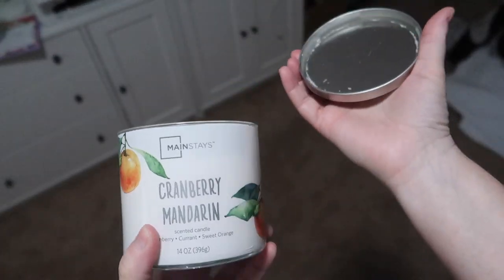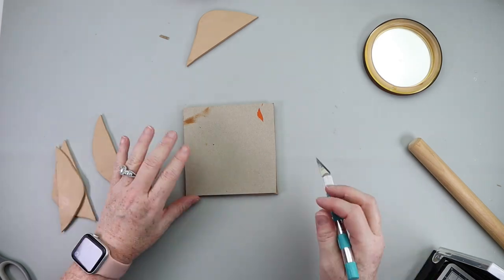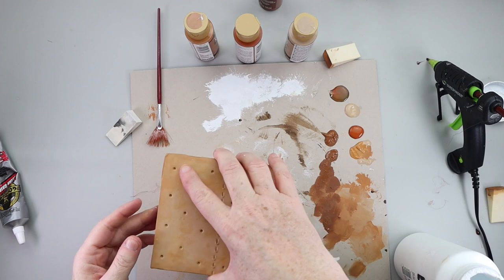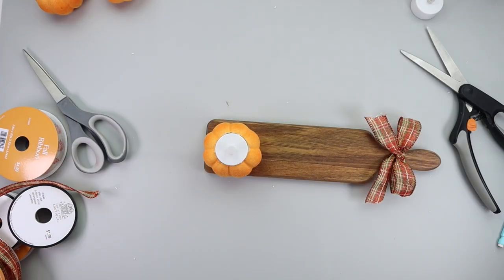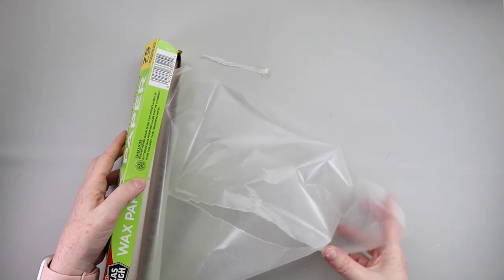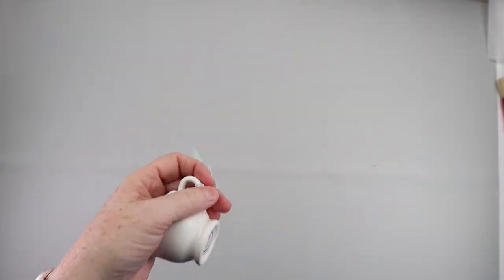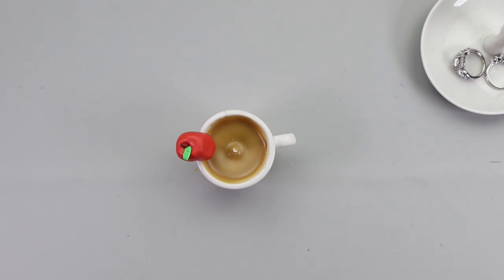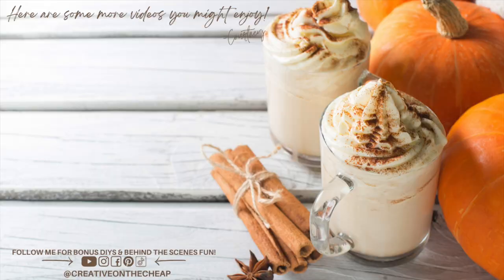🍁YOU WON'T BELIEVE What I do to a CANDLE! SAVE MONEY with these FALL DIYS & HACKS (easy projects!)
You won't believe this Dollar Tree haul can be transformed into high end looking diys! Thank you to Surebonder for sponosring today's video!

3 pack Flickering Candles
Brown Colored Hot Glue
Gorilla Permanent Glue
Ladybug Tabletop Vacuum
Makeup Sponges
Fiskars Paper Cutter
Tin Snips

💌 Happy Mail:
Creative on the Cheap
1251 Pin Oak Road
Suite 131-220

♡ Happy Crafting!